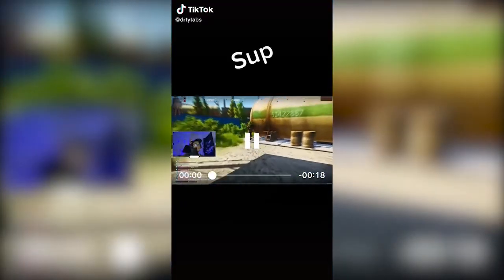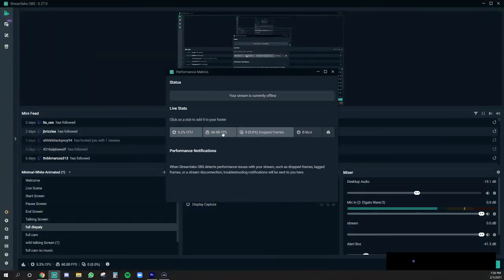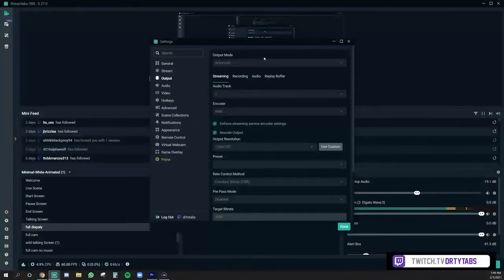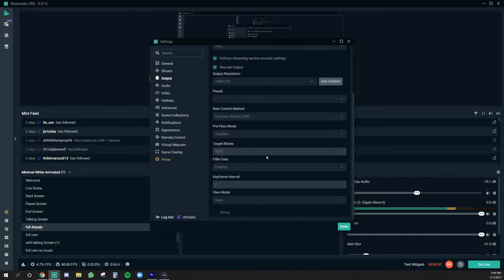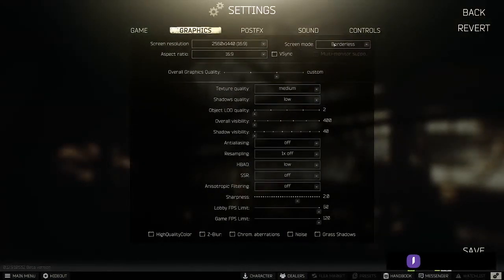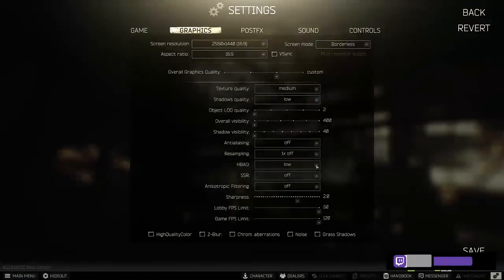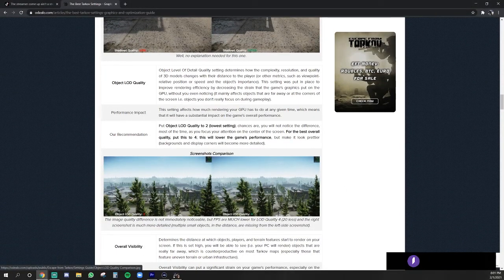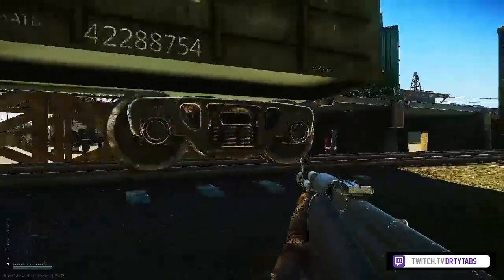Single PC Settings for Escape From Tarkov - NO DROPPED FRAMES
Settings for Streamlabs and in game graphics settings for Escape From Tarkov to prevent any dropped frames so you can have a smooth stream